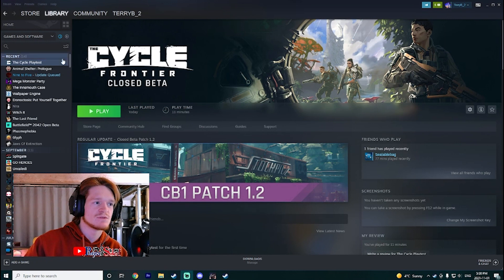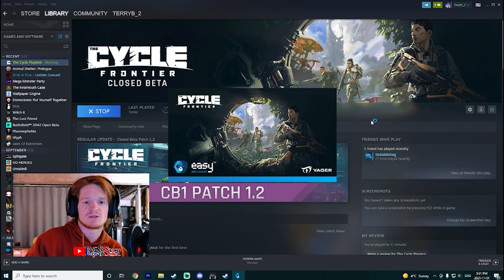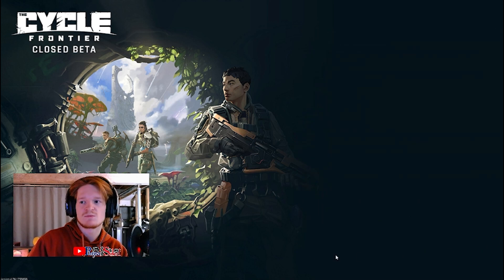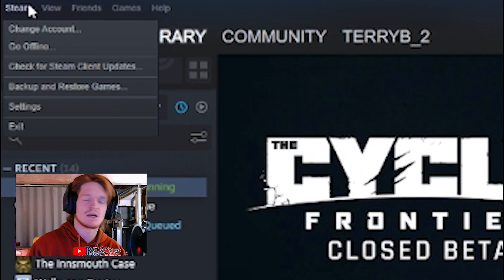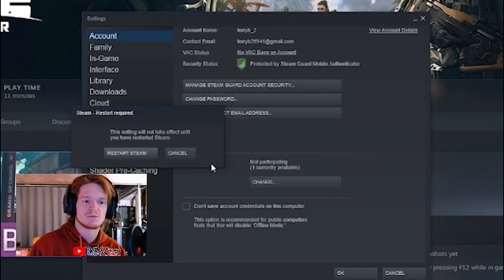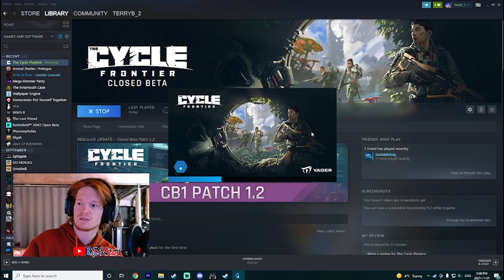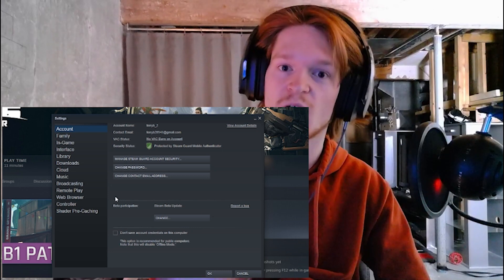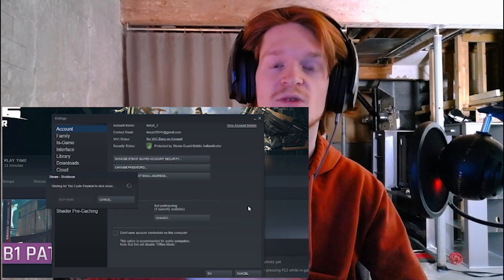How to Fix The Cycle Frontier SERVER OFFLINE Screen on Launch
Welcome back, today just a quick tutorial for The Cycle Frontier Playtest players who get access after Nov1 but before Nov8, to help get past the 'Server Offline' error. Enjoy!

Player Select Discord we both hang out in there often!